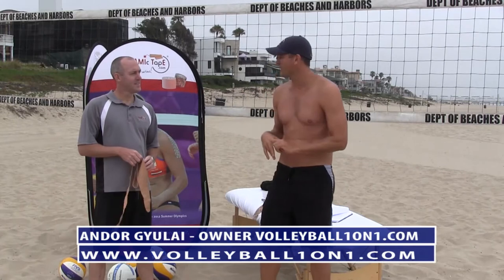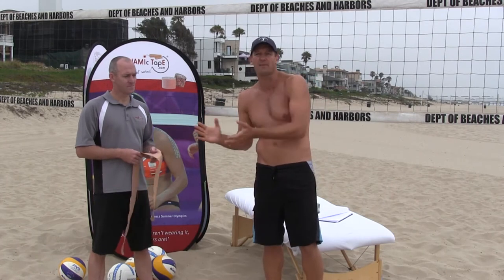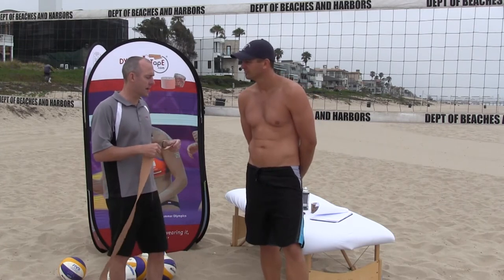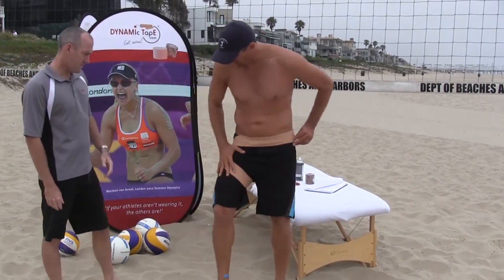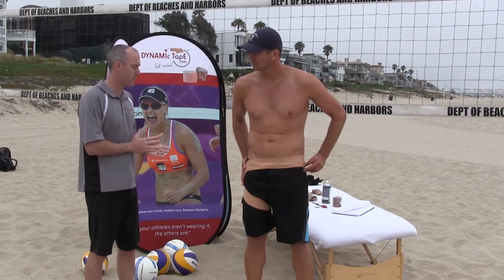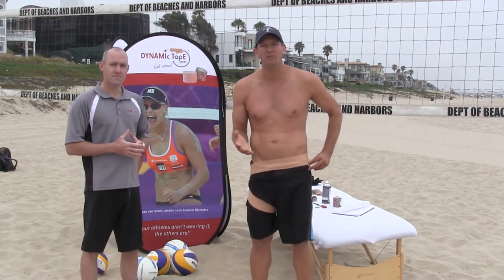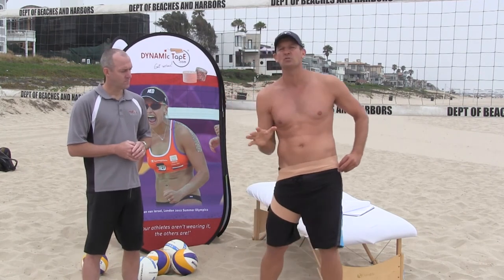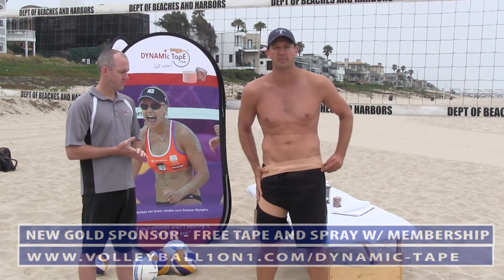Sacroiliac Joint And Pelvic Stability Volleyball Injury Taping Solutions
In this video we share a taping technique for Pelvic Joint / Sacroiliac Joint Volleyball Injury.